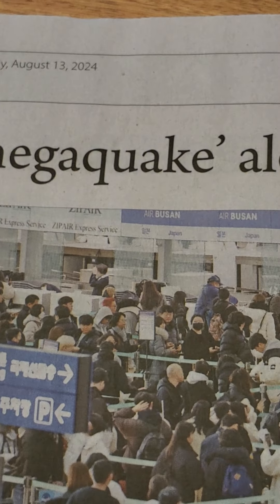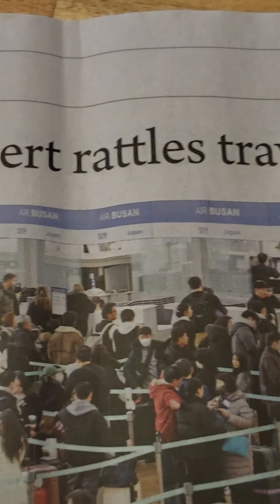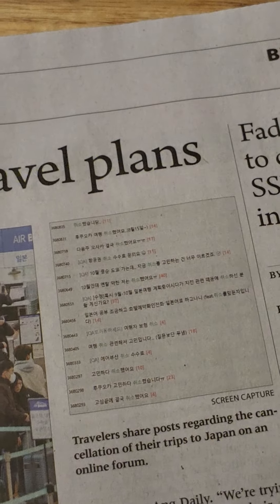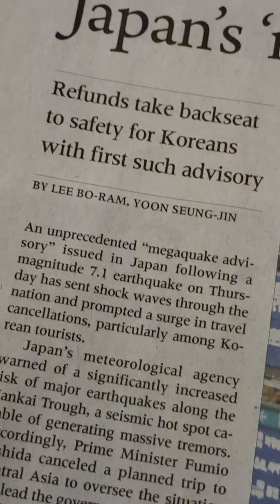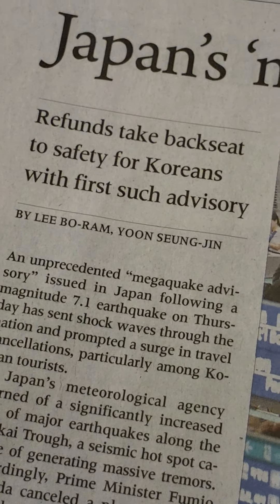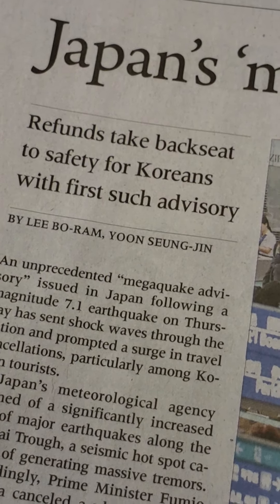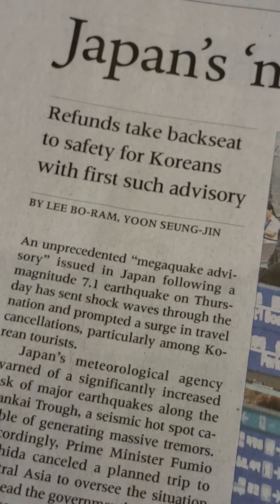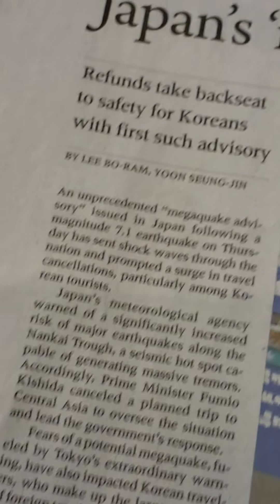일본의 대규모 지진뉴스를 듣고도 일본갈래?